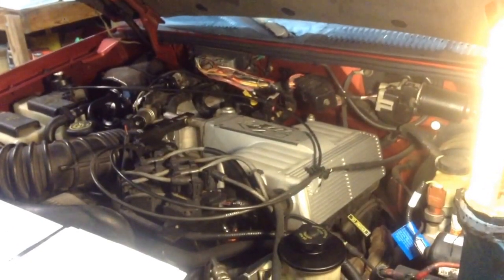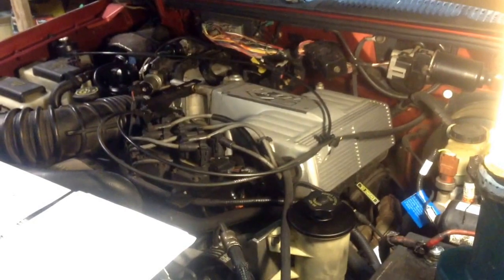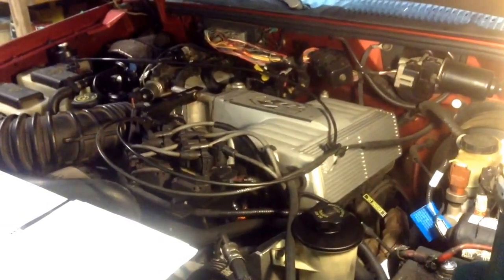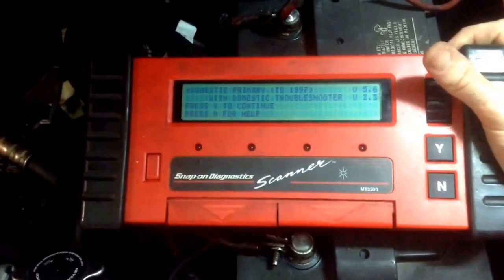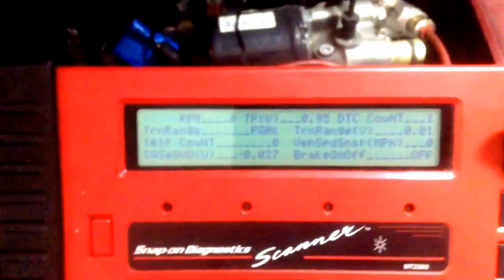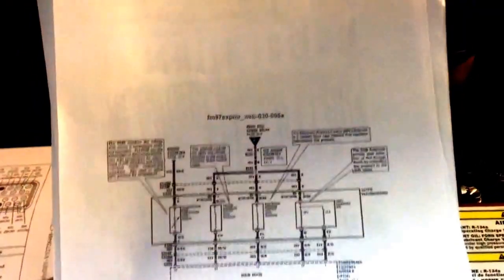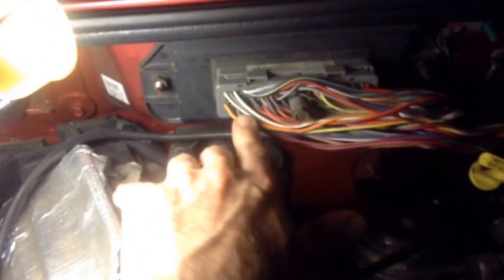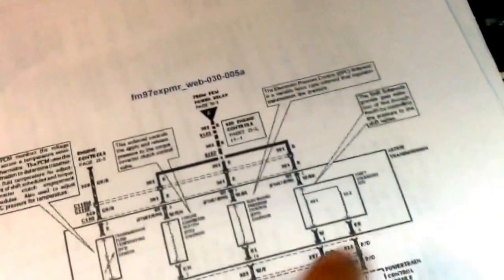Ford Explorer 4R70W transmission - no 2nd gear in automatic diagnostic. Part 1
1997 Ford Explorer 2wd 5.0 v8 please watch and help me attempt to diagnose why my personal vehicle will not shift to 2nd in drive. Thanks to all the automotive supertechs who inspired me and gave me Initial direction to diagnose the issue. I could really use help from anyone is familiar with this transmission.